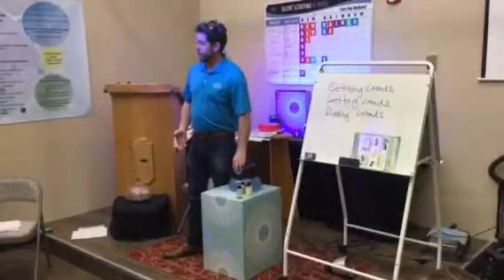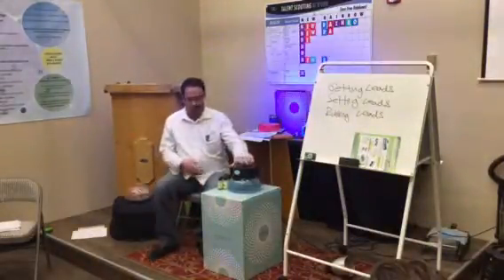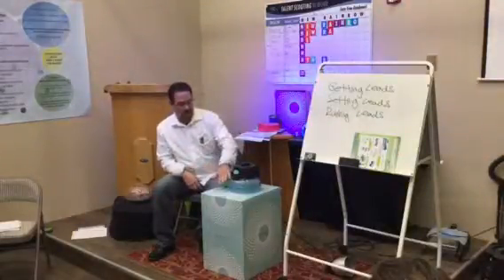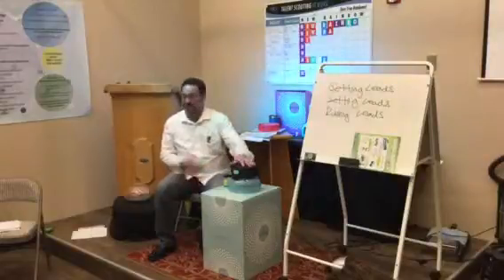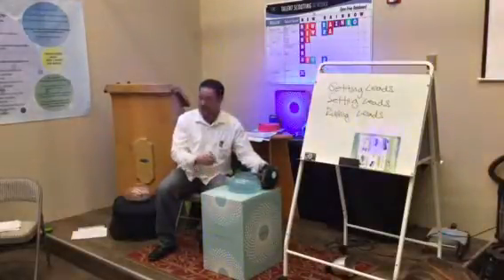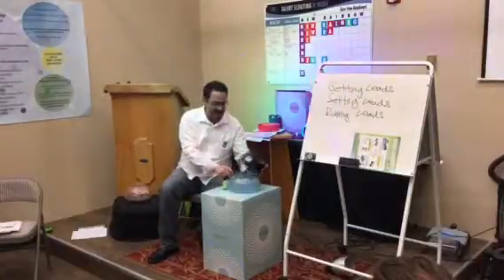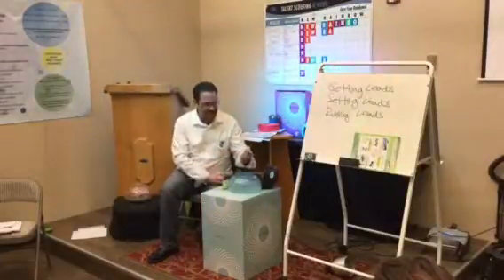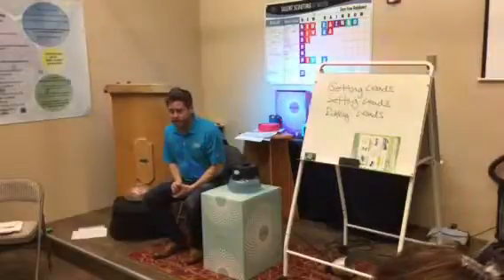Phil's Rainmate Demo